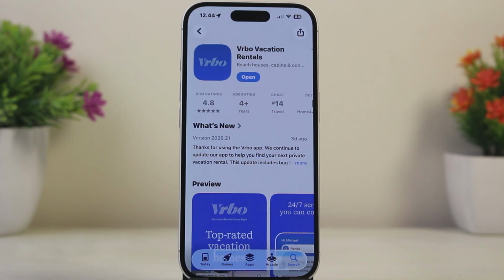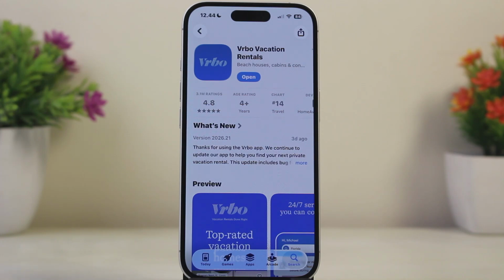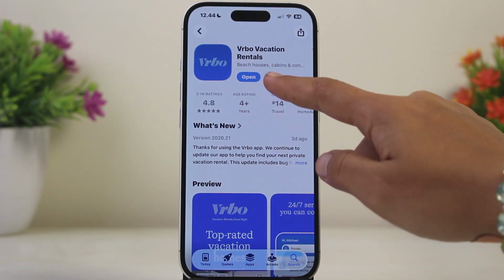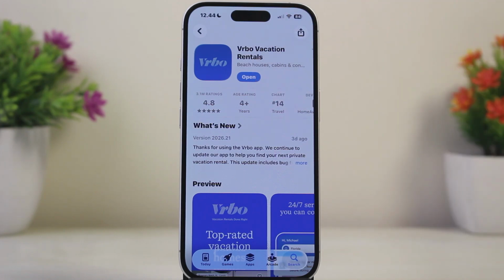How to Fix Vrbo Owner Account Problem in 2026 (Login & Access Issues Solved)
In this video, you’ll learn how to fix common Vrbo owner account problems in 2026, including login issues, dashboard errors, and booking access problems on the Vrbo. If you’re unable to access your host dashboard or manage your listings, this guide walks you through the most effective solutions step by step.

First, start by clearing your browser cache and cookies if you’re using the web dashboard. This helps remove corrupted session data that often causes login glitches or loading issues when accessing your owner account.

Next, make sure your Vrbo app is updated to the latest version. Go to the App Store or Google Play Store and install any available updates. If the issue continues, try logging in from a different browser or device to rule out device-specific problems.

Finally, if you are locked out or facing verification issues, contact Vrbo support directly through the help and feedback section. You can use live chat, request a callback, or reach out through official support to quickly restore access to your owner account.